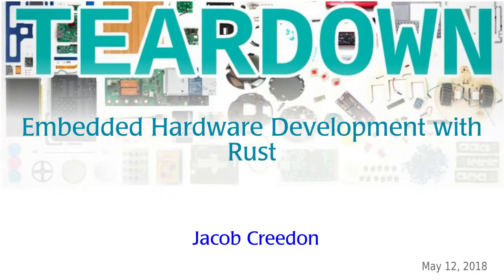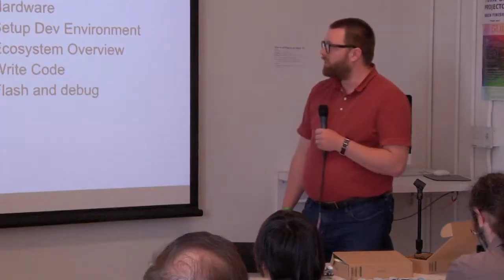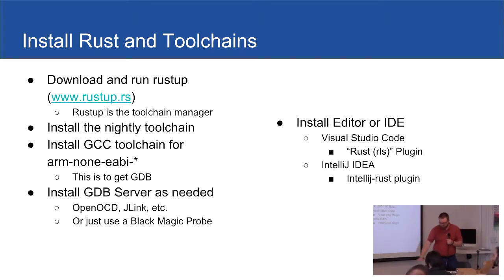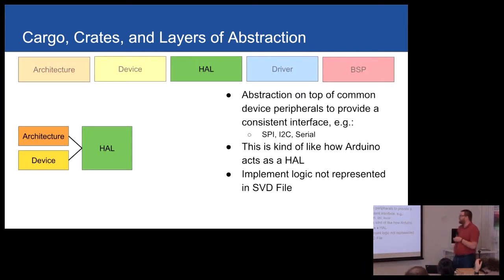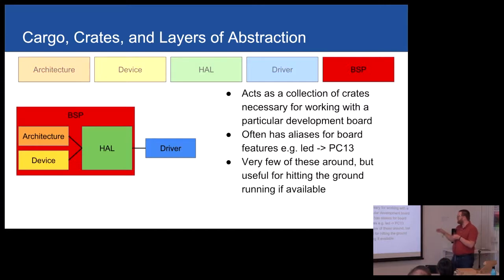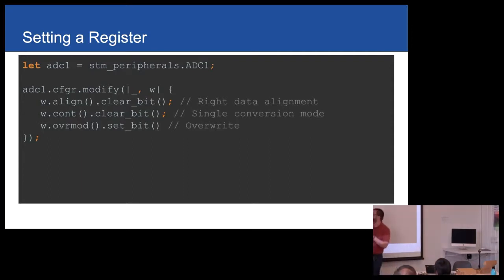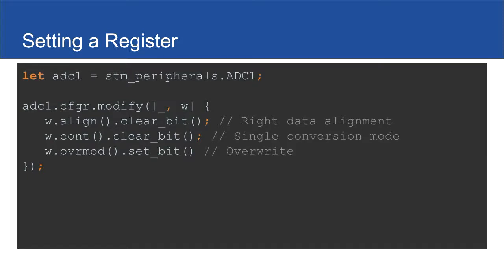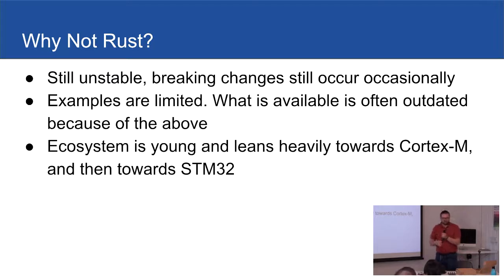Embedded Hardware Development with Rust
Jacob Creedon

Rust provides a new hope for embedded developers who have been stuck in a C/C++ ecosystem that has changed very little over the years. In this talk, we’ll cover what Rust has to offer for embedded systems as we follow along the development process for a hardware MIDI controller product.

A party for hacking, discovering, and sharing hardware

Teardown is an event put on by Crowd Supply in association with Make+Think+Code @ PNCA. You can think of Teardown as live-action Crowd Supply, but with fewer cardboard boxes and packing peanuts. We’ll be bringing together hardware aficionados from around the world to celebrate, inspect, create, and, of course, tear down hardware. There will be long-time Crowd Supply creators and backers, as well as people we’re meeting for the first time. There will be hardware, art, food, drink, puzzles, workshops, tutorials, talks, music, field trips, and friends. Most of all, there will be ideas and projects to explore and inspire. We hope you’ll be there too!

Teardown is about the practice of hardware: prototyping, manufacturing, testing, disassembling, and circumventing, all while having fun. Leave the marketing glitz and talk of venture capital at the door and come prepared to learn and teach.

OpenHardware Hardware CrowdSupply